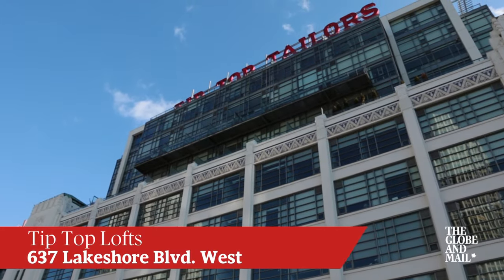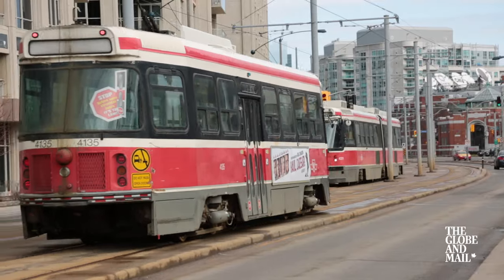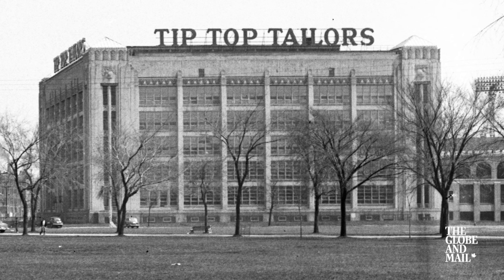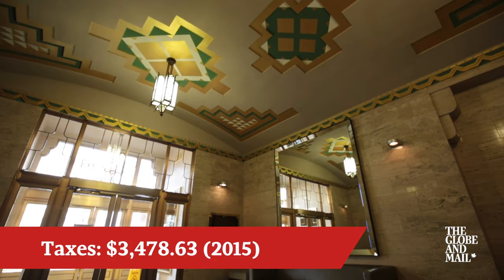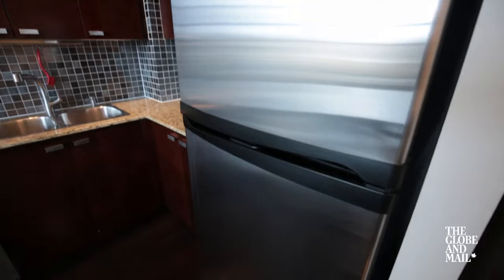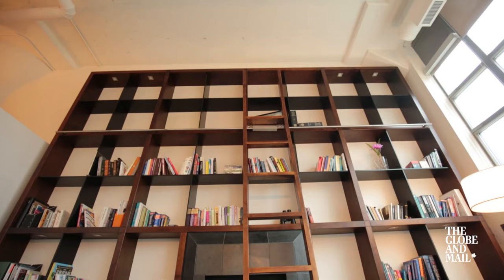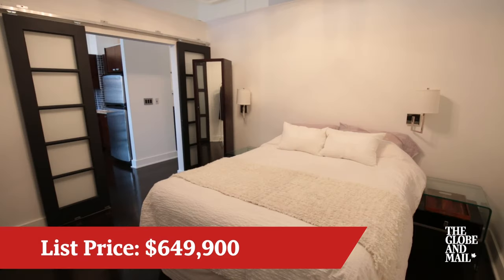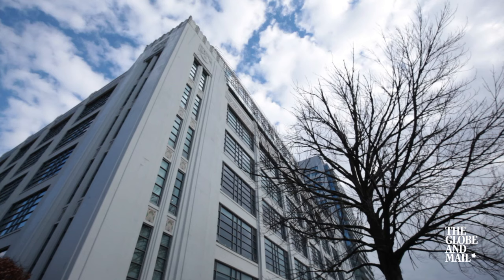How a tinge of history helped sell a lakeside loft | Done Deals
Unit in the Tip Top Tailors building offers something available nowhere else